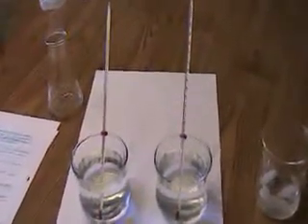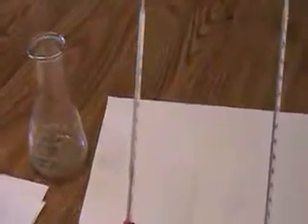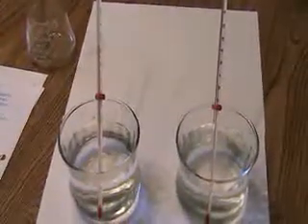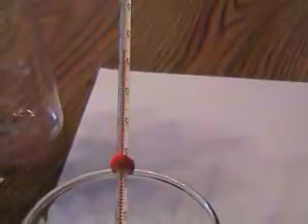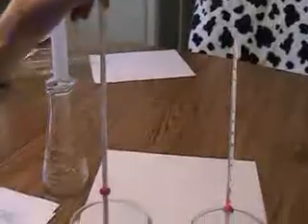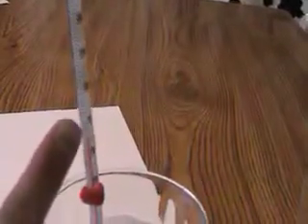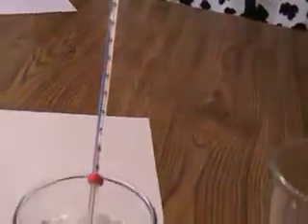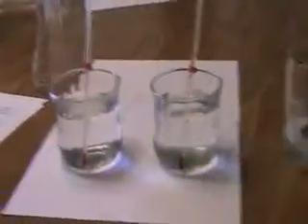Chatterton Helping Hands: Measurement - Temperature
How to measure temperature using a thermometer